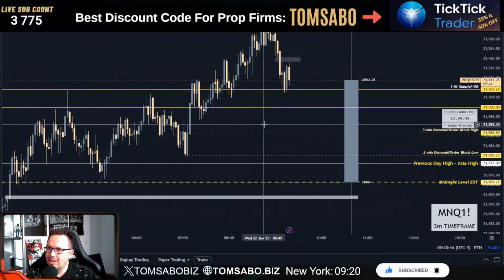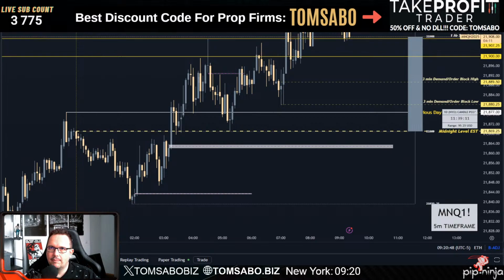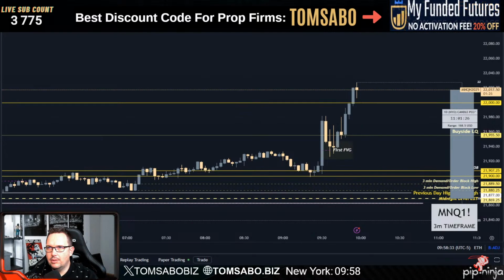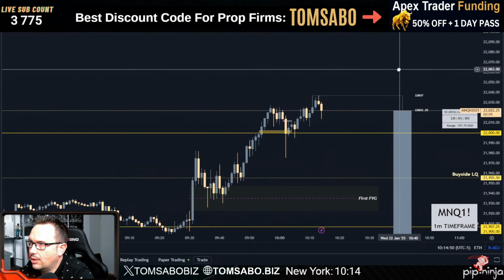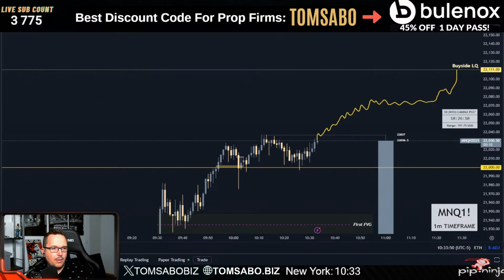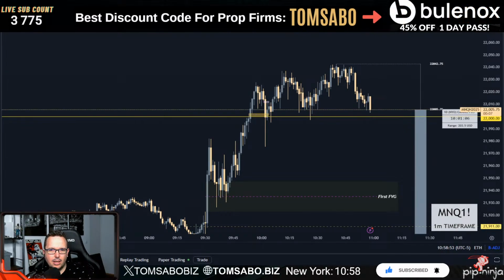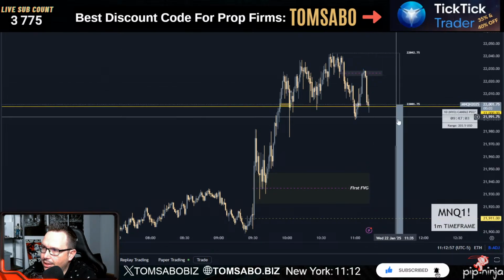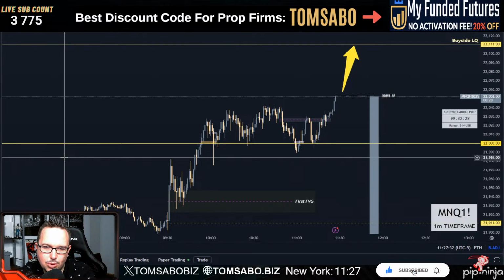😎Day trading futures live with funded accounts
Copy trading multiple funded accounts and evaluation accounts with prop firms like MyFundedFutures, Apex Trader Funding, Bulenox, Tick Tick Trader, and Take Profit Trader.

BEST DISCOUNTS BELOW:

For Evals Use Code:  TTT40EVAL